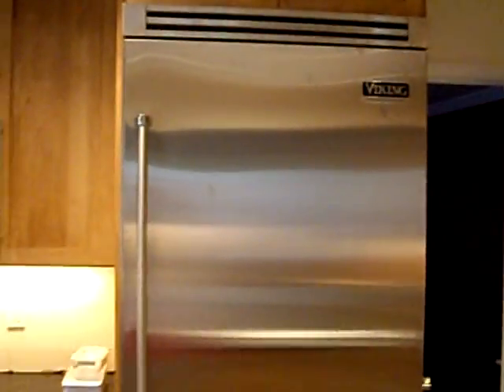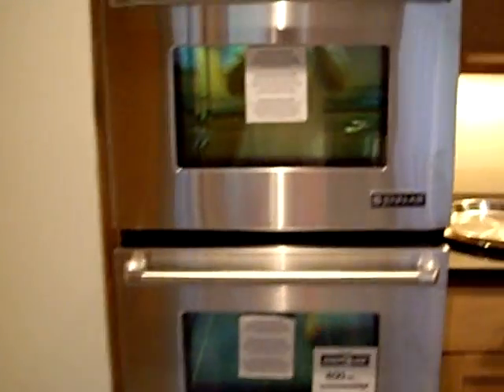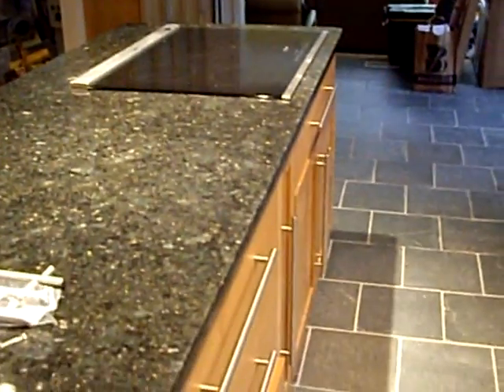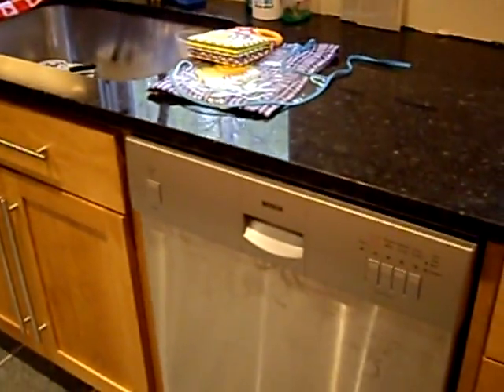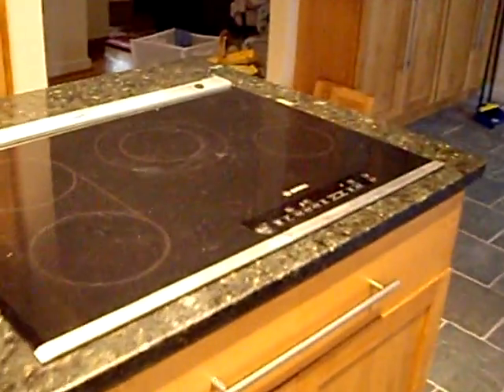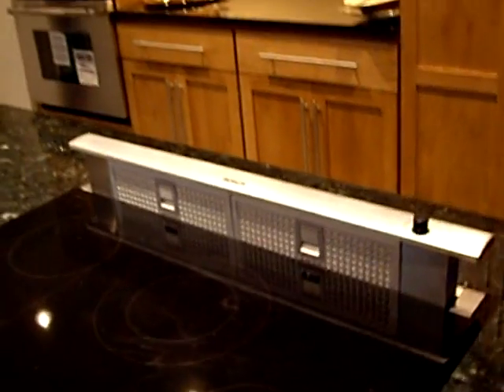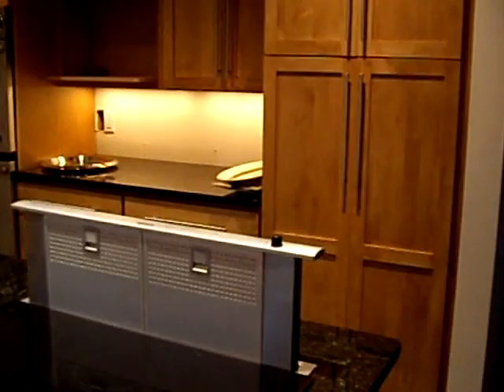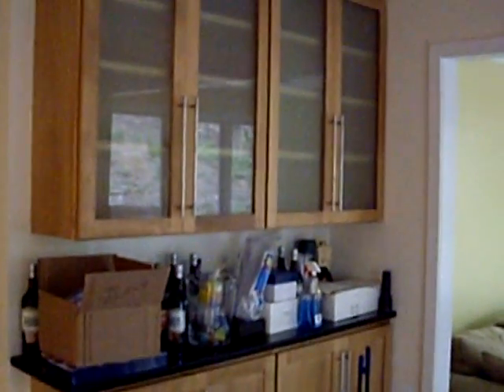Kitchen Progress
progress on our new kitchen